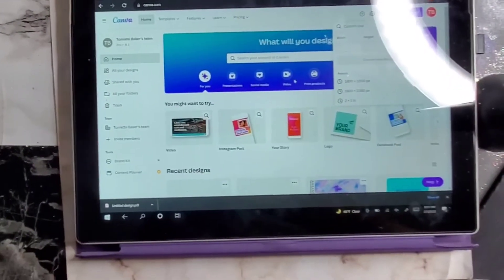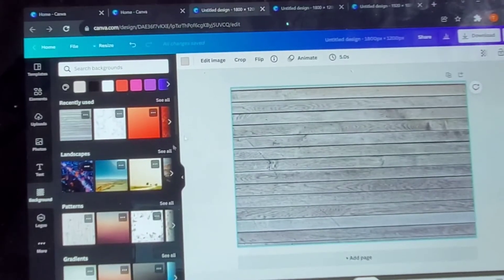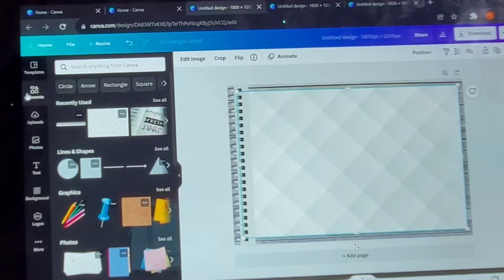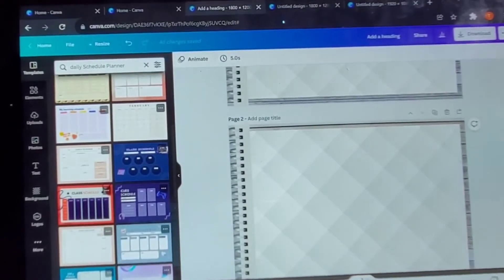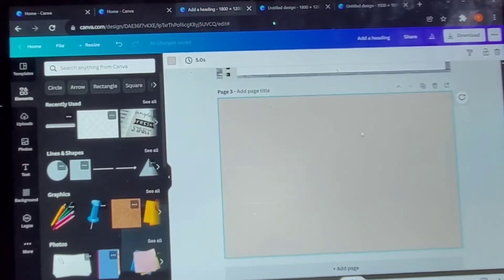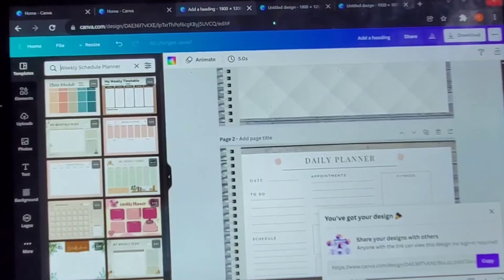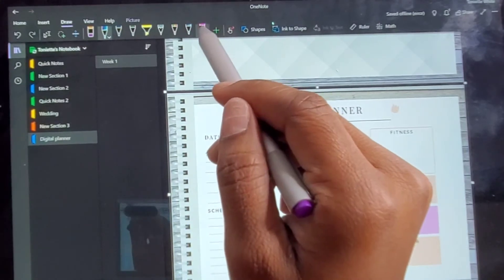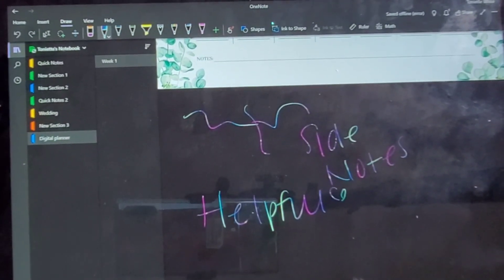How to Create a Digital Planner -using Canva and OneNote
Hey hey hey! Today's video is about how to create a digital planner using OneNote and Canva. This tutorial is specific and catered to my Android users and Windows users.

Digital planning is trending and popular but is more geared to Apple users and the ones we can find for users like us is Bllllaahhhh so I am showing you how to create your own digital planner using Canva (which has a free version) if you don't have a paid account and Onenote which is also free and transparent because you can sign in using any device.

if you have any comments or questions comment them down below ⬇️⬇️ tag me on Instagram ‎@Thetumblerdr_ if you decide to try it!